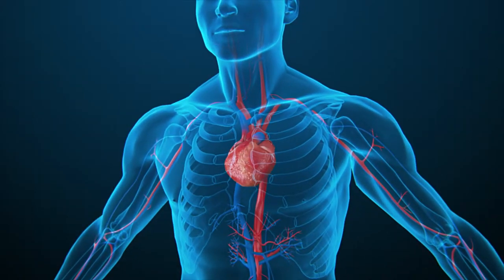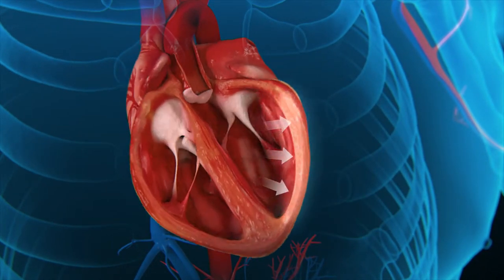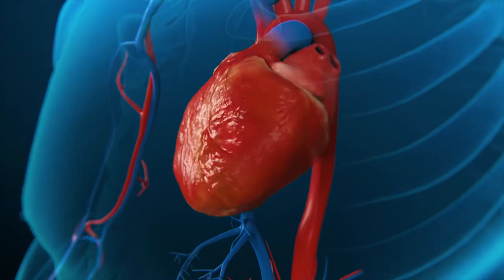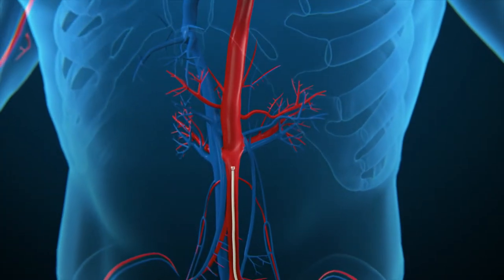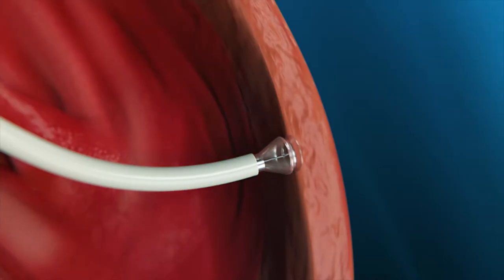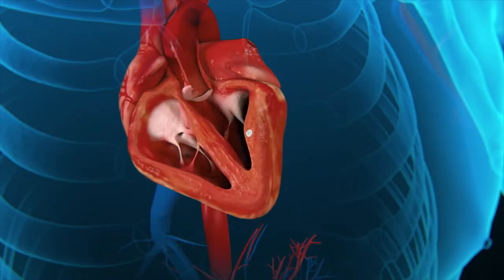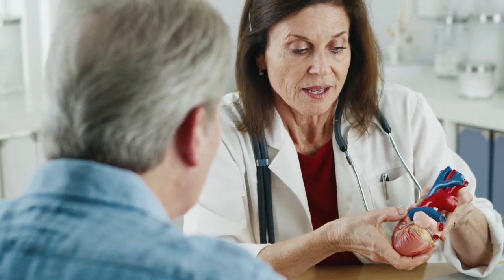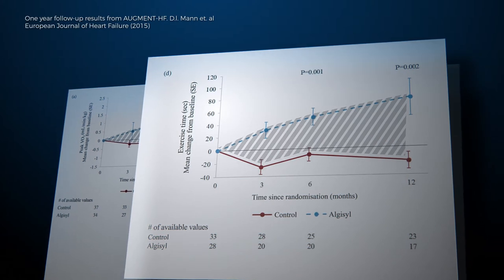Cardiomyopathy Heart animation